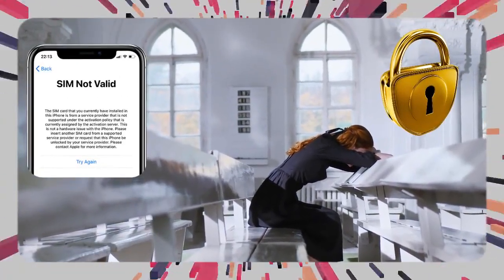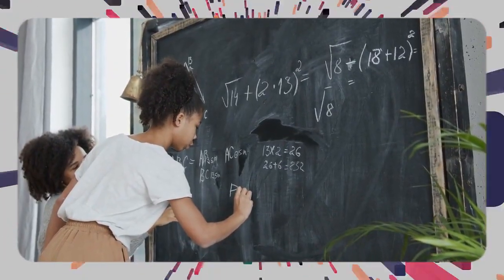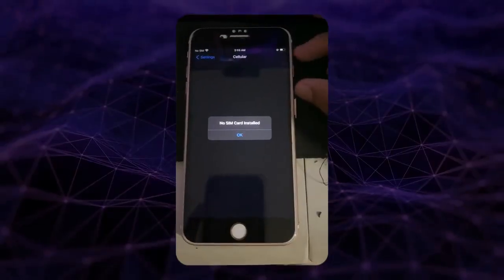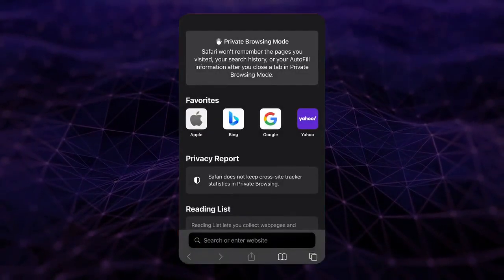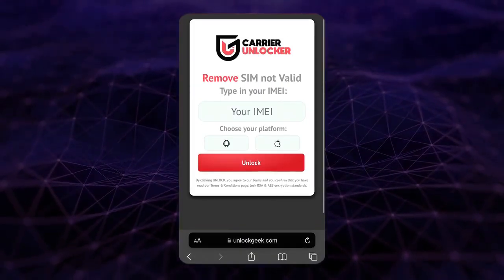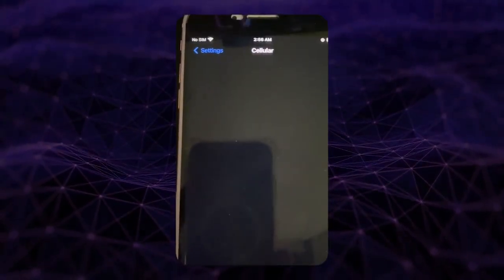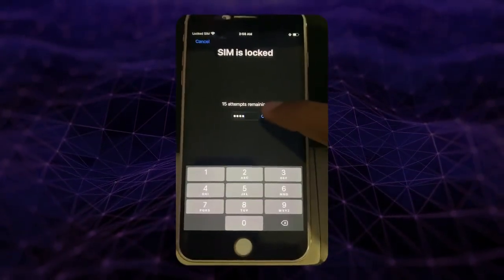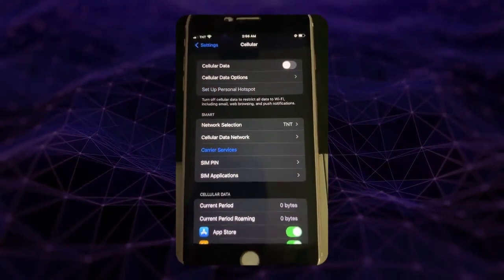Unlock iPhone to Any Carrier FREE in 2026 – Ultimate SIM Unlock Guide!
Discover the easiest and 100% free method to unlock your iPhone to any carrier in 2026! Whether you have an iPhone 6s, 7 Plus, 11, 12 Pro Max, 13 Pro Max, 14 Pro Max, 15 Pro Max, or 16 Pro Max, this step-by-step tutorial shows you how to perform a network unlock and use any SIM worldwide without restrictions. Say goodbye to "SIM not supported" errors and enjoy full freedom with your iPhone. Follow along to unlock AT&T, Verizon, Sprint, and other carriers instantly and safely. Unlock your iPhone for free today and never worry about carrier locks again!